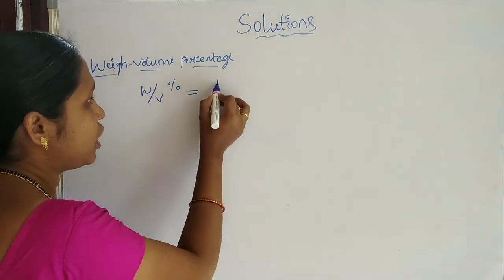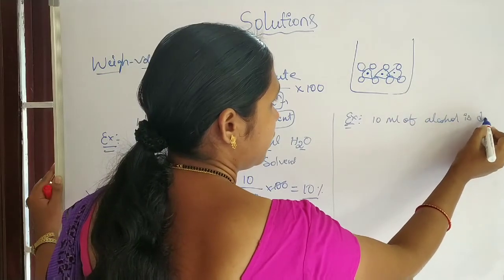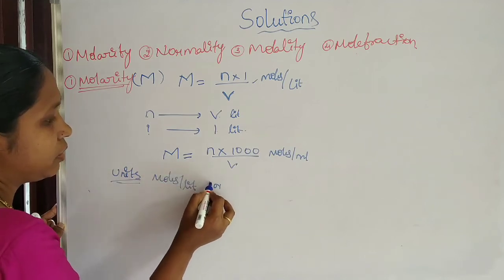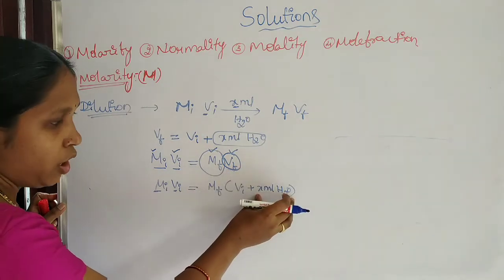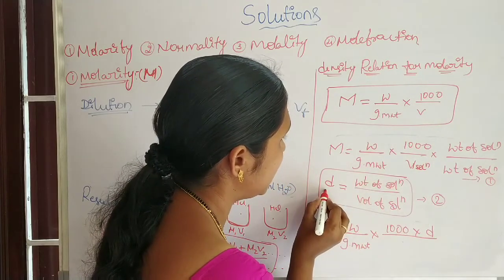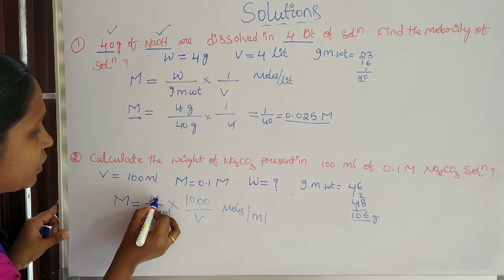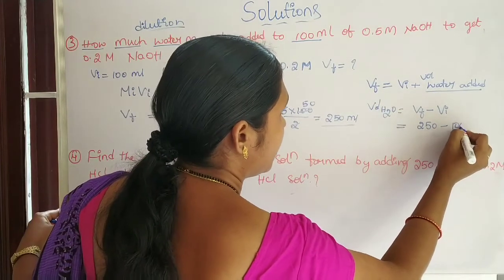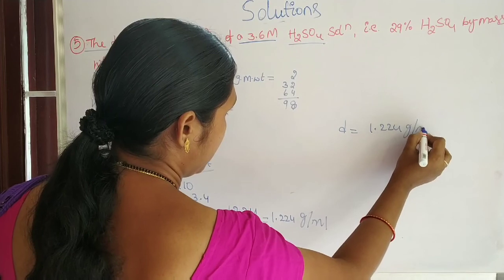solutions, molarity concept for intermediate, Eamset, iit- jee mains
Hi students✋✋✋✋✋✋✋✋✋✋✋✋✋✋✋✋✋✋✋✋✋✋✋✋✋✋✋✋✋✋✋
today see 🙂🙂🙂🙂🙂🙂🙂
important concept in solutions
that is molarity